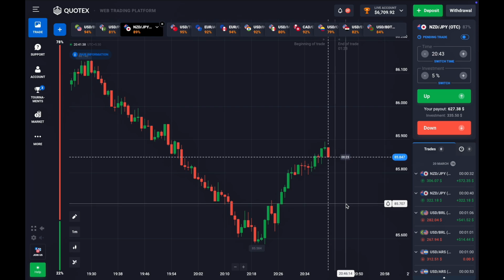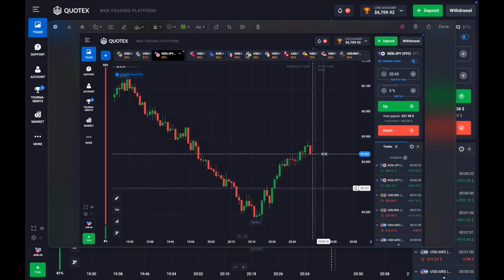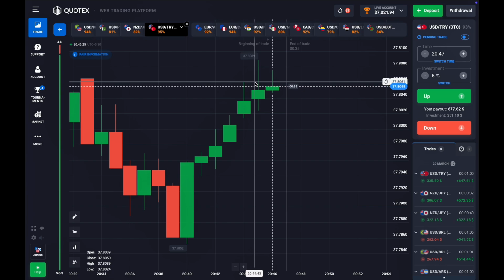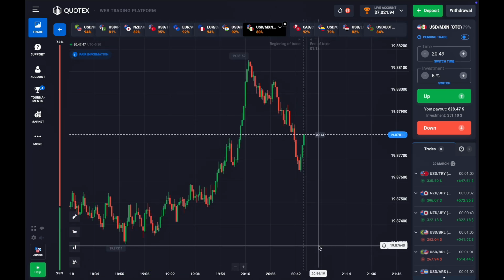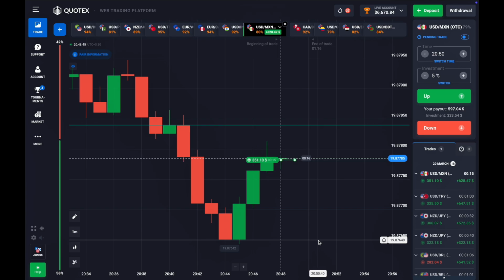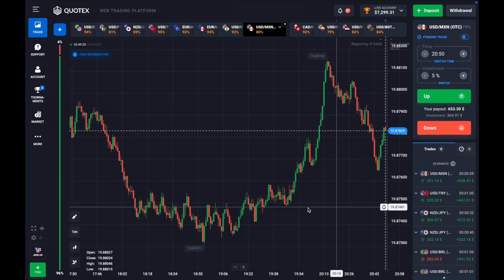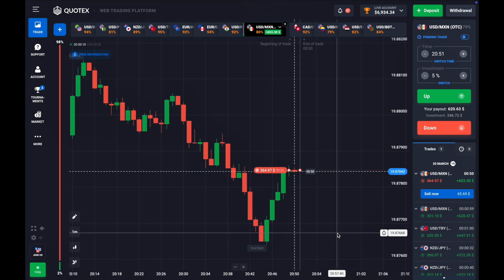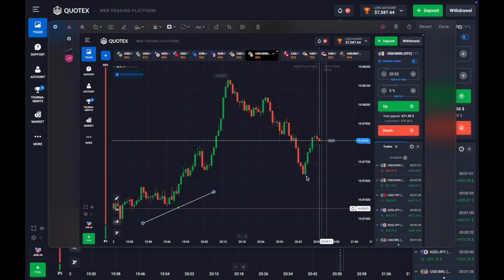QUOTEX | Top Trader Reveals Proven Binary Options Techniques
Top Trader Reveals Best Binary Options Techniques in QUOTEX

Want to dramatically improve your QUOTEX trading results? In this video, a top trader reveals their BEST candlestick pattern techniques for achieving consistent results. Learn the exact strategies they use to identify high-probability trades and consistently beat the market.

You'll discover:
✅ The Pin Bar and how to use it to predict price movements.

✅ The Engulfing Pattern for identifying potential reversals.

✅ Risk management strategies to protect your capital and minimize losses.

✅ Real-world examples of these strategies in action, so you can apply them confidently in your trades!

Master these candlestick patterns and take your trading to the next level! 🚀📊

How to Trade Quotex 💹
QUOTEX Support and Resistance 📍
Best One Minute Trading Strategy Quotex ⏱️
Quotex Round Number Strategy 💯
Quotex Trading Strategy English 🌍
Quotex Best Signal 📡
Binary Option Trading Strategy 5 Sec ⚡
Quotex Best Settings 🔧
Quotex Trading Strategy 5 Sec ⏳
Quotex Trading Strategy 15 Sec ⏰
Quotex Sureshot Trading 💎
Secret Quotex Trading 🤫
Best Time to Trade Quotex ⏲️
Forex Binary Option Trading Strategy 💱
Quotex 1 Minute Binary Option Trading Strategy 🔥
Quotex OTC Market Trading Strategy 🏙️
Quotex Live Market Support and Resistance 🌍
Quotex Zig Zag Indicator 📈
How to Trade 5 Sec Quotex ⏳
How to Start Trading in Quotex 🌟
How to Recover Loss in Binary Trading 🔄
Quotex Best Trading Strategy 💼
Quotex Withdrawal Proof 💵
How to Deposit in Quotex 💳
Binary Official Queen 👑
Quotex Demo Trading 🖥️